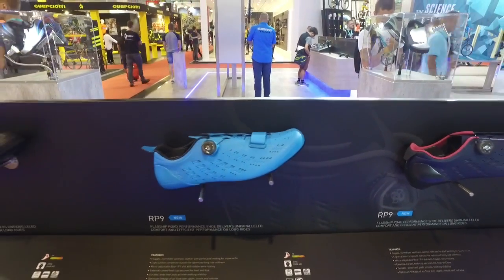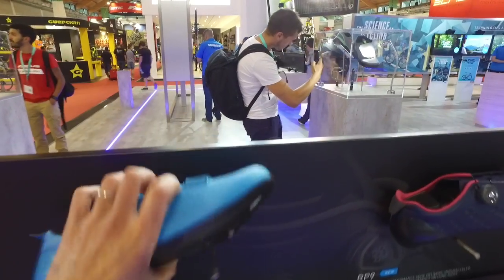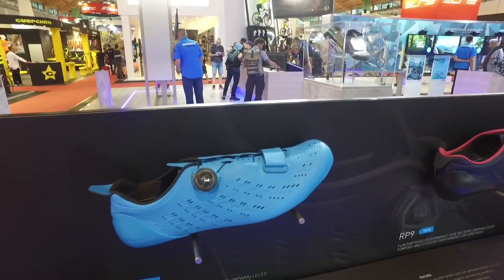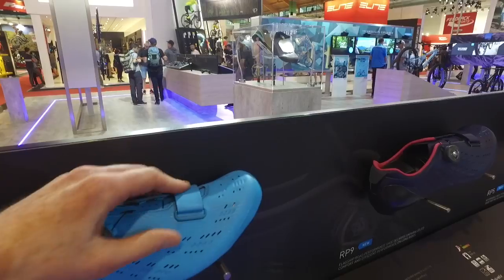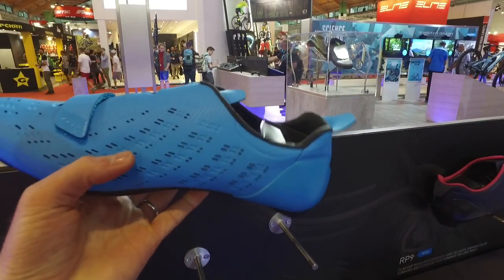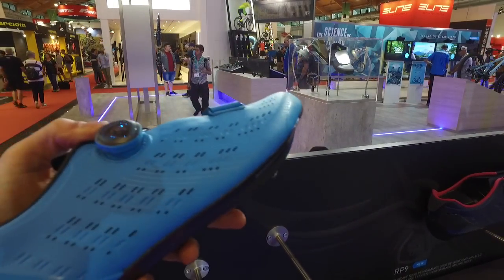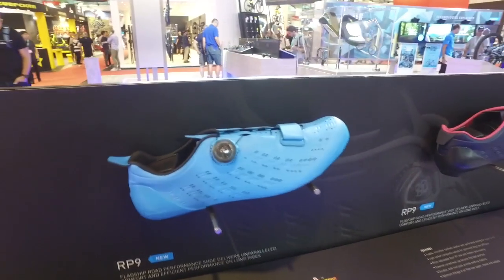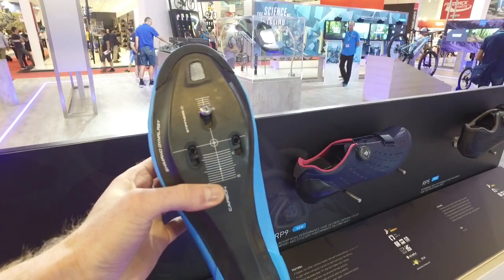Shimano RP9 road shoes - quick look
Check out Shimano's RP9 road shoe from Eurobike 2017!